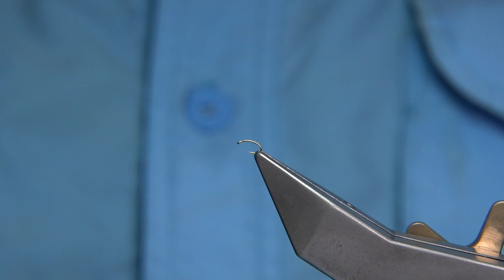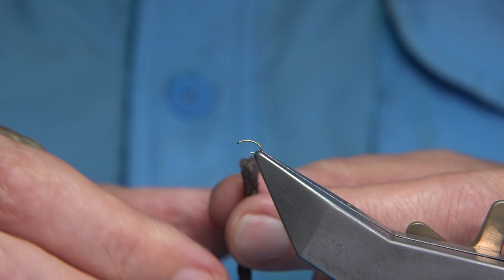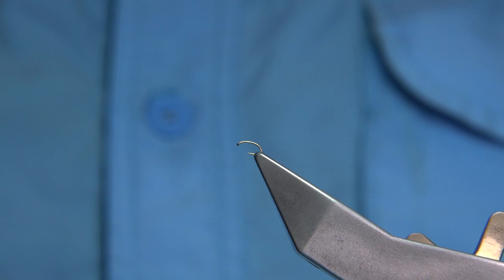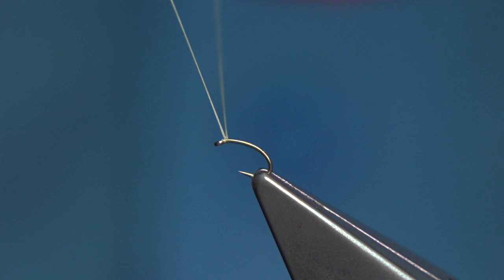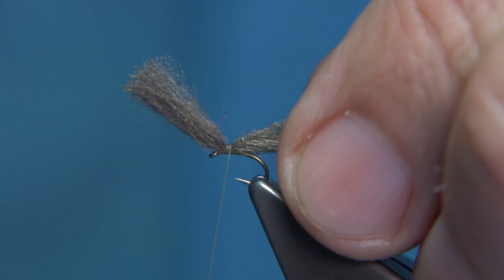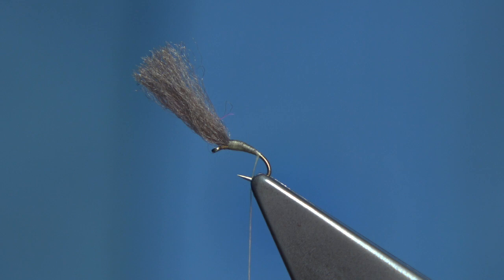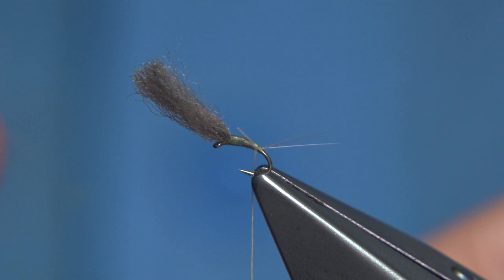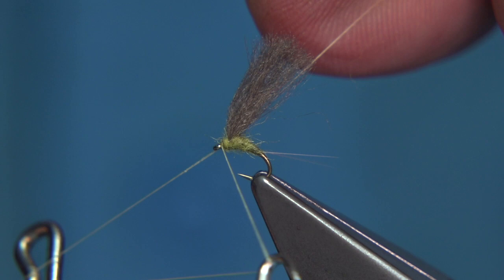Tying a Bootlace Dun (Dry Fly) by Davie McPhail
Materials Used;

Hook, Tiemco 2487BL size 20 to  24
Thread, Uni -8/0 Lt.Cahill
Tail, Yellow Micro Fibbetts
Body, Yellow Dubbing
Wing, Dk.Grey Boot or Shoelace